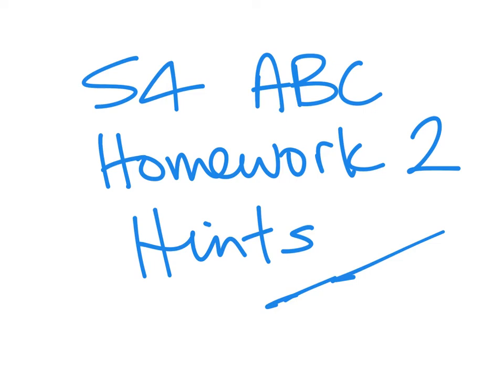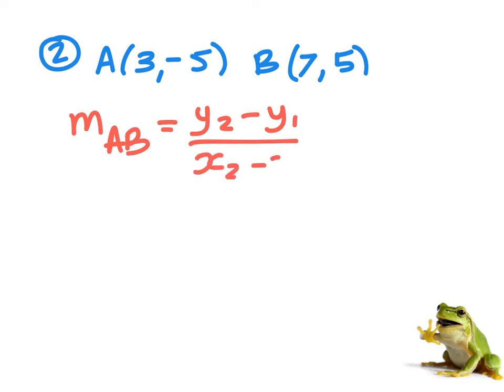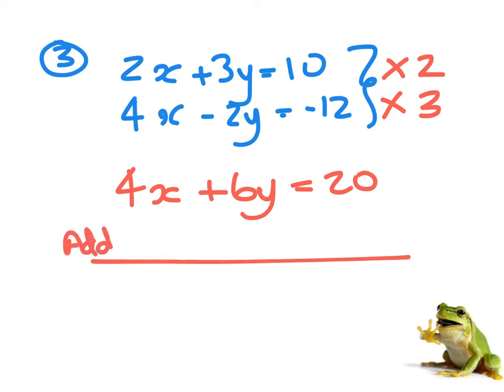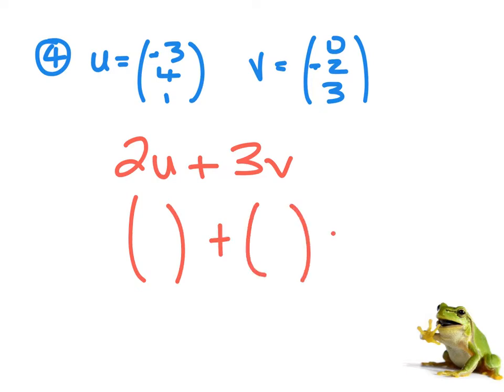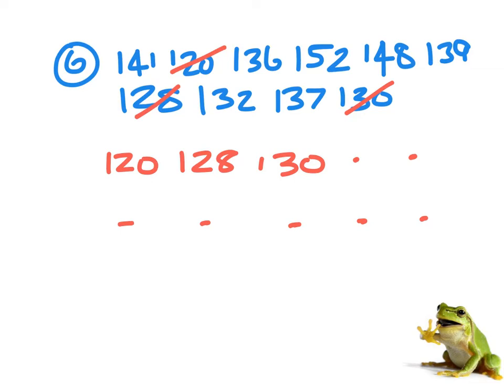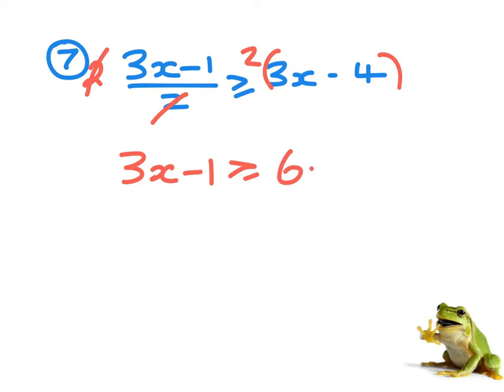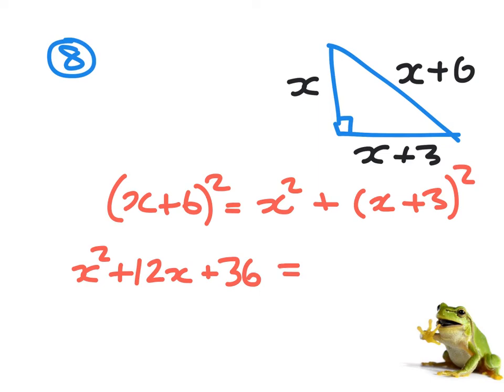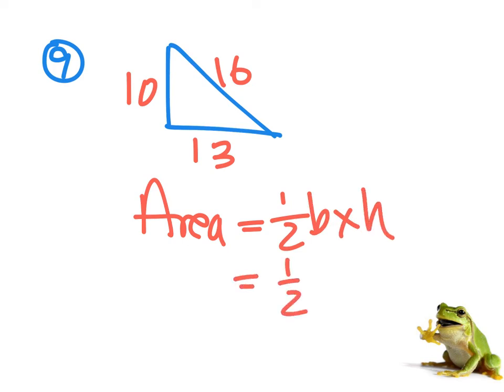S4 ABC Homework 2 Hints